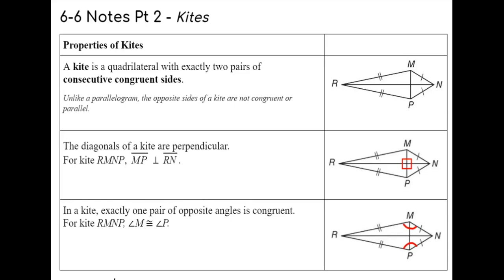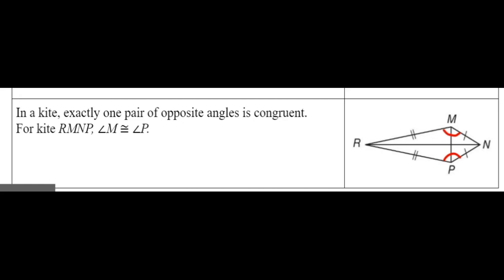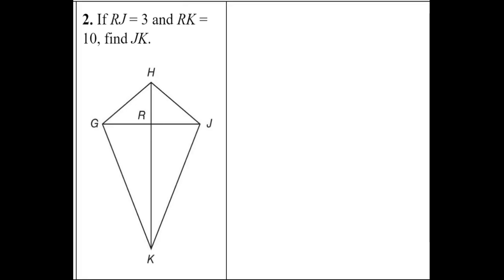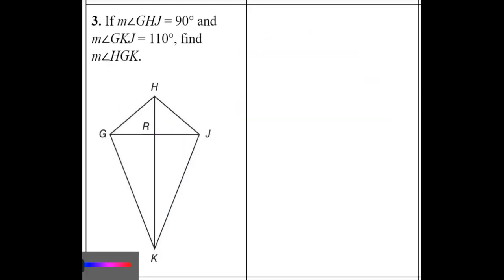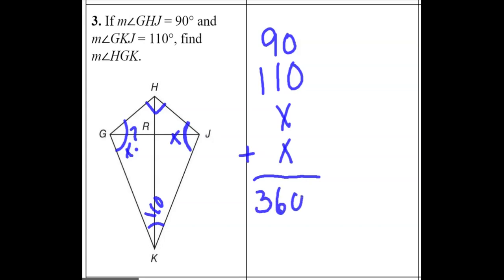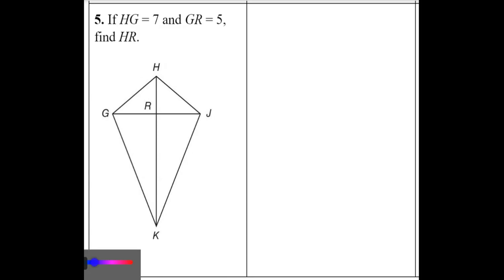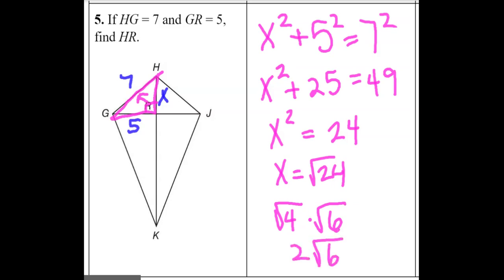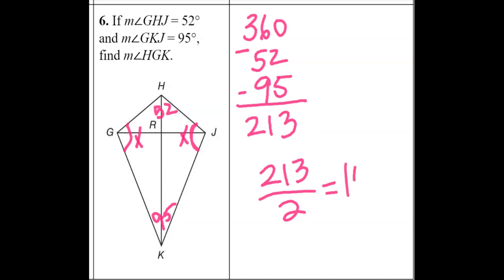6.6 Notes 2 - Kite